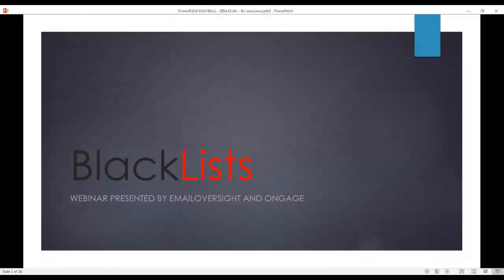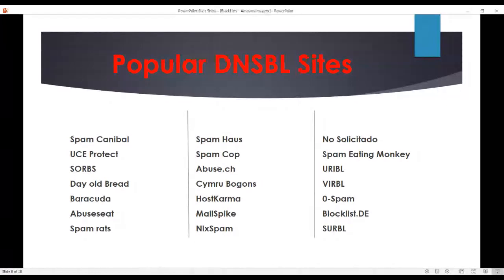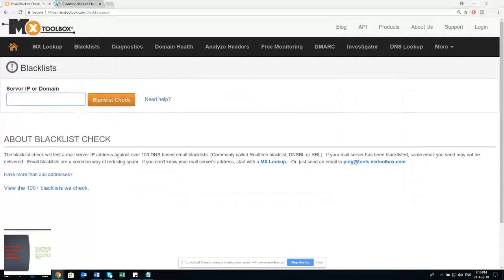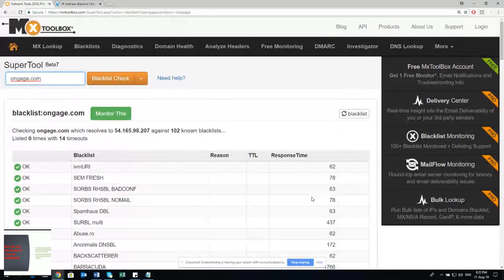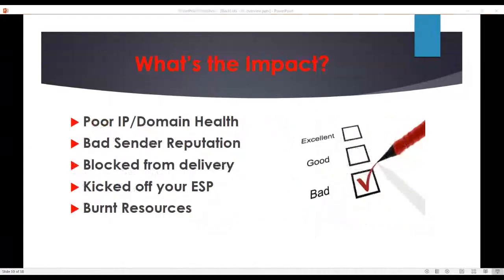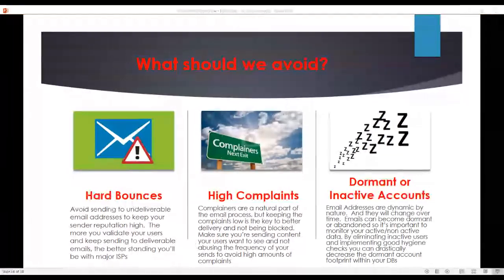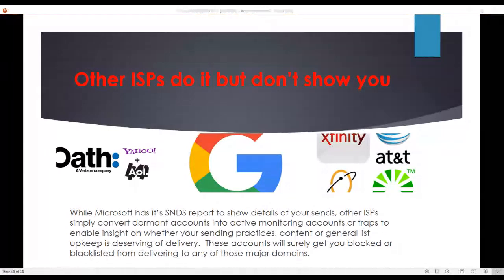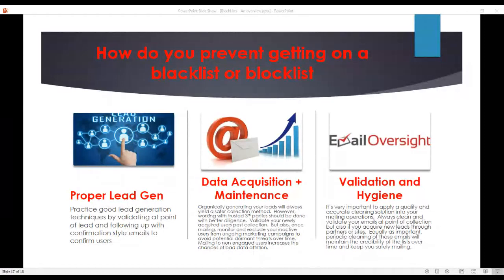Blacklists - The Email Marketer’s Guide to a Clean and Safe Mailing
We've teamed up with EmailOversight, a leader in email validation and hygiene, to bring you a helpful and informative webinar about how to prevent, detect, and mitigate blacklistings.